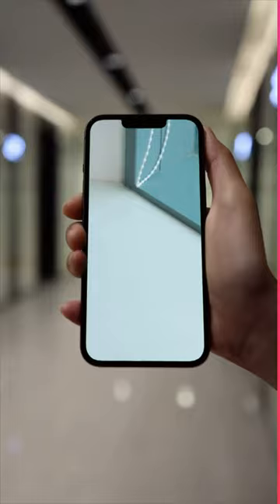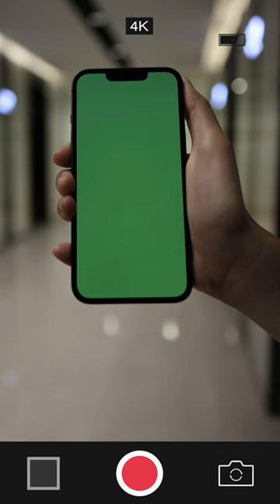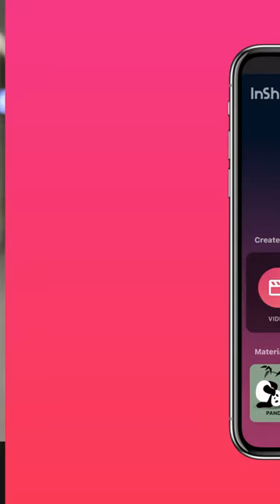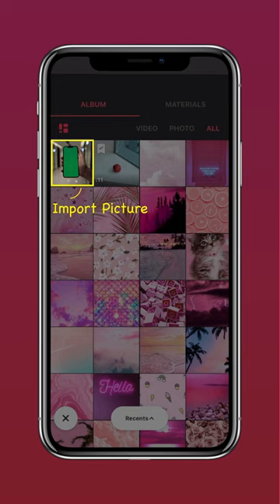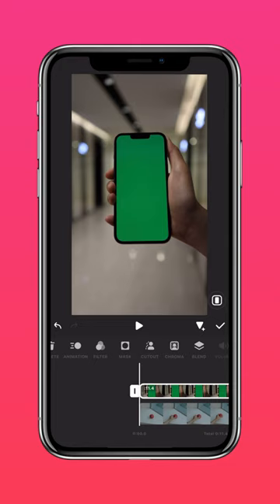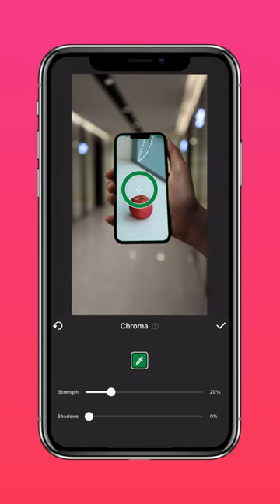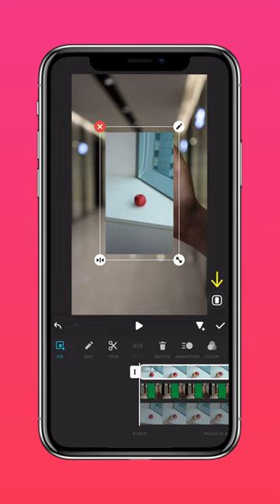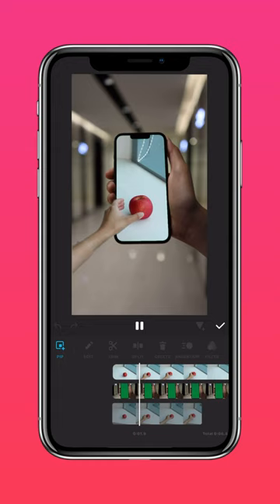Mind-Blowing 3D Apple Video Editing Trick | Trending Reels (InShot Tutorial)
Try this trending editing trick and make your video go viral on social media!